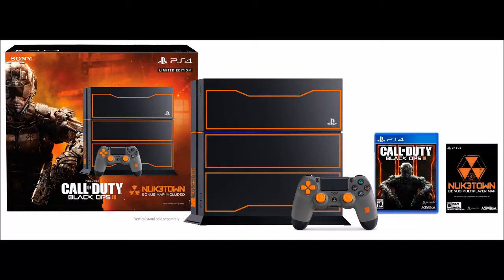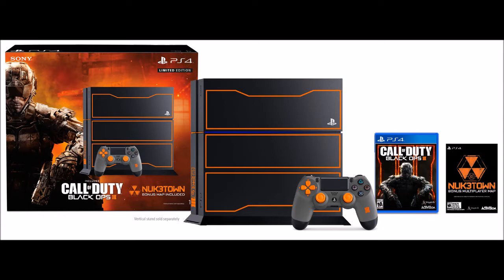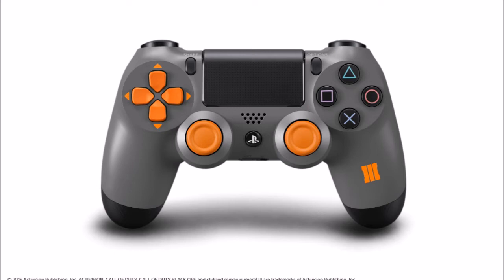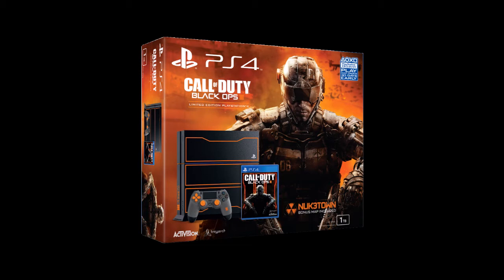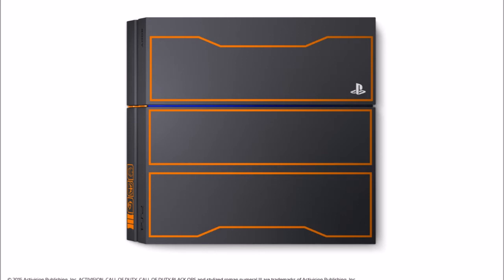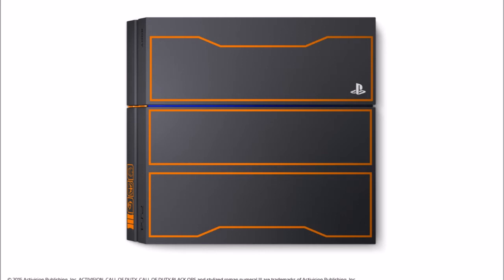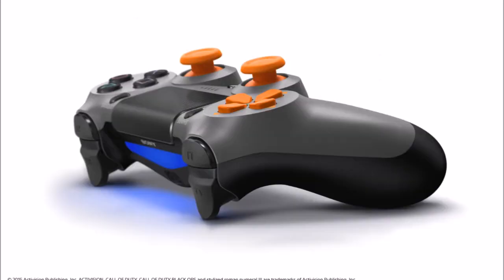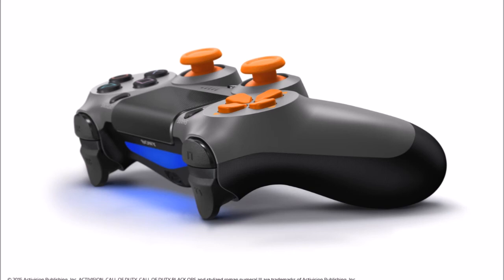New Black Ops 3 PlayStation 4 Bundle Announced! Black Ops 3 Themed Console, Controller & More!